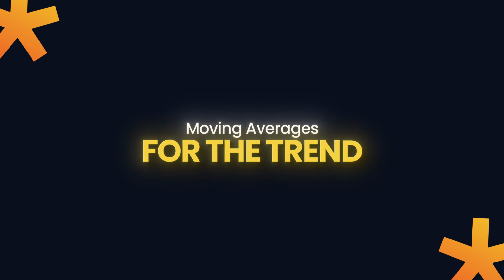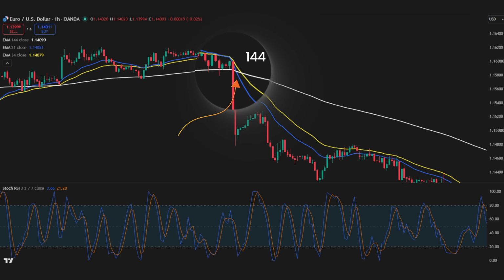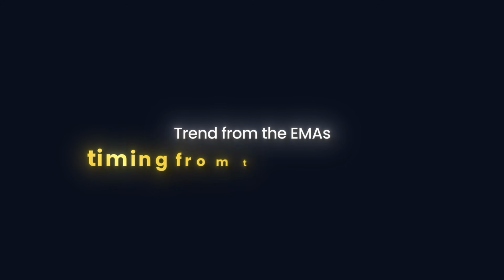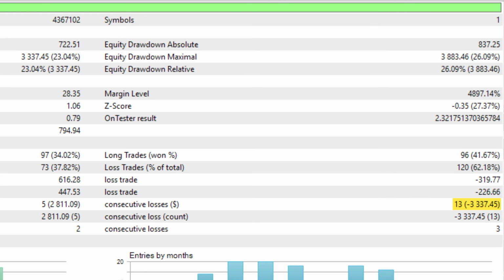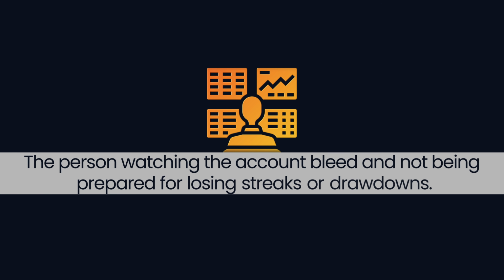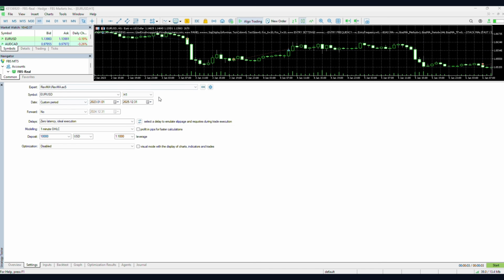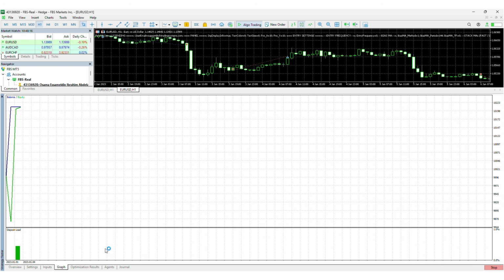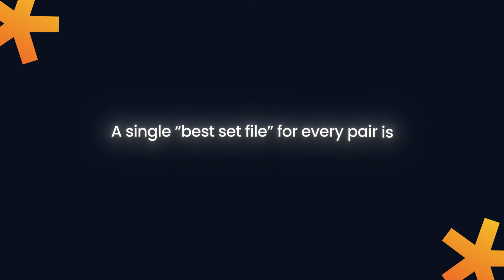I Turned a Viral Trading Strategy into a Bot. Here's What Happened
Does a popular trading strategy actually work? I built an expert advisor to run a three-year trading strategy test on historical data.

Many traders rely on strategies they find online without verifying the math. In this breakdown, I walk through the process of coding a strategy into an expert advisor backtesting environment. This is for anyone interested in algorithmic trading who wants to move beyond theory and see how a system performs when exposed to actual market volatility over a multi-year period.

The most critical part of this experiment was the fine-tuning process. Most people skip this step, but it is often the difference between a failing system and a profitable one. I demonstrate how simple adjustments to parameters can change the outcome of your forex algorithm, proving that the setup phase is just as important as the strategy itself.

By the end of this test, you will understand how to evaluate your own automated trading systems for viability. I break down the specific results of the backtest so you can avoid common pitfalls in strategy optimization.

💬 Got a strategy you want me to automate and put through this same process? Drop it in the comments.
⏱️ CHAPTERS
0:00 – The strategy I found on YouTube
0:13 – What this video will show you
0:22 – Why I don't trust a backtest I didn't run myself
0:58 – The strategy explained in 30 seconds
2:08 – The first test: the good and the ugly
3:20 – The one change that fixed it
4:12 – The twist: same change, opposite result
4:41 – The real reason I automate
6:00 – Where to start yourself